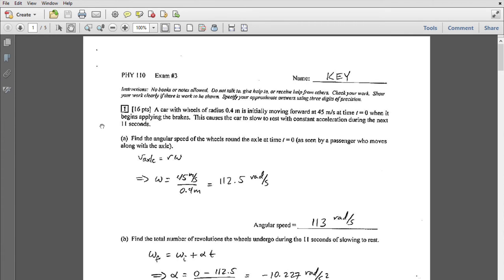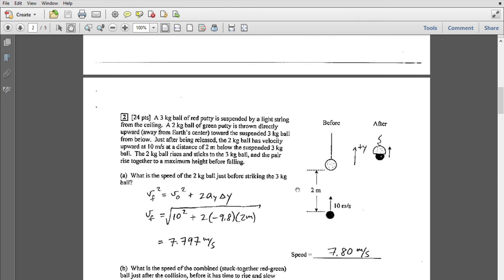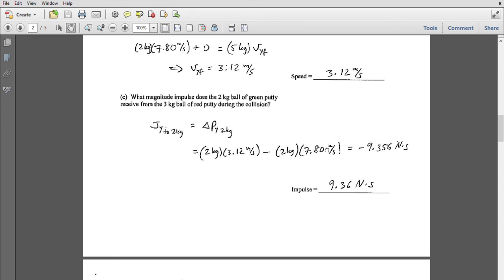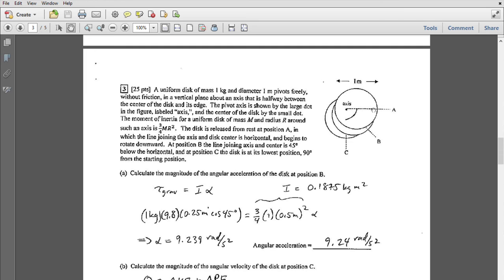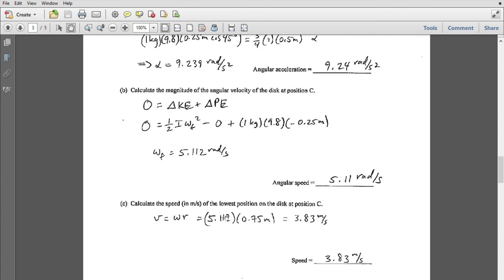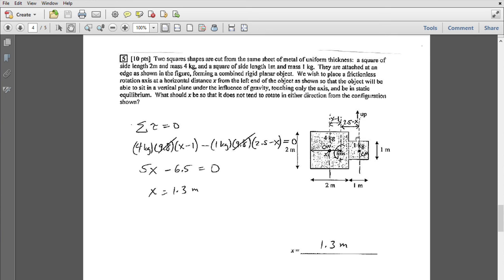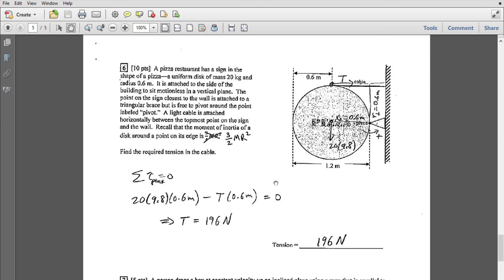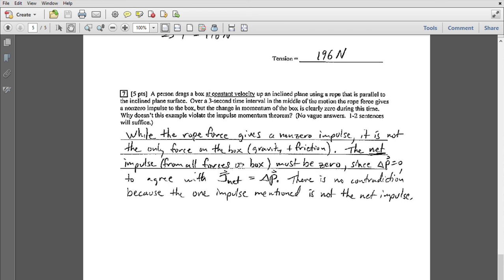p110 e3 sp20solns video